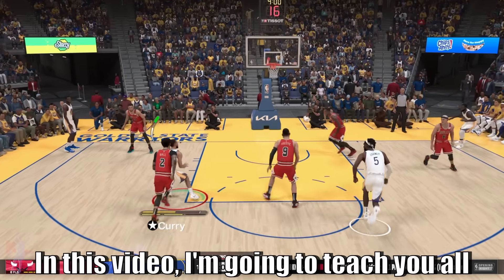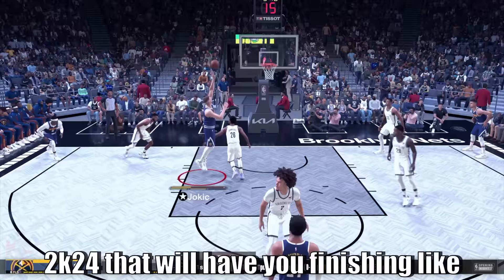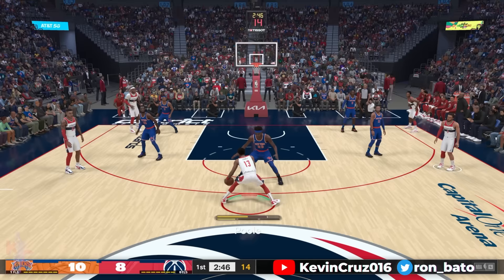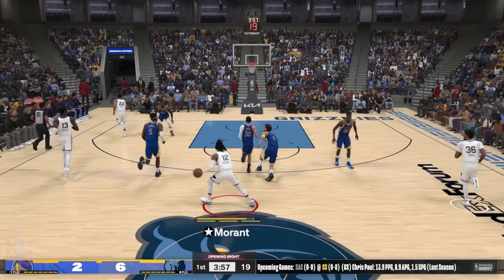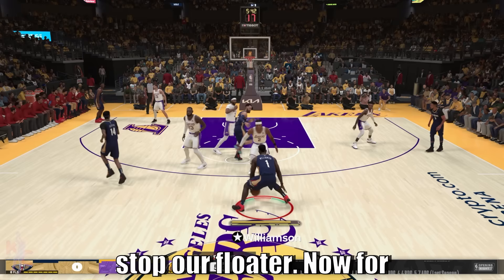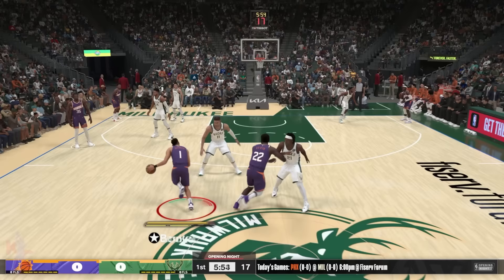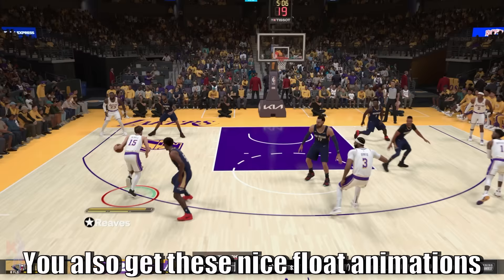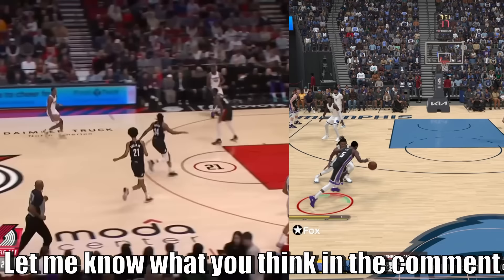The BEST LAYUP AND DUNK TUTORIAL for NBA 2K24!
This in-depth tutorial will teach you how to become the ultimate slasher in NBA 2K24! I discuss how to do all the finishing moves in NBA 2K24, when to do them, and some secrets that might just give you the leg up against the competition!